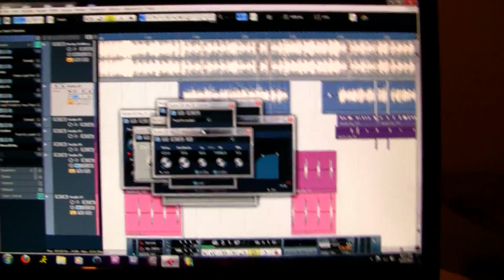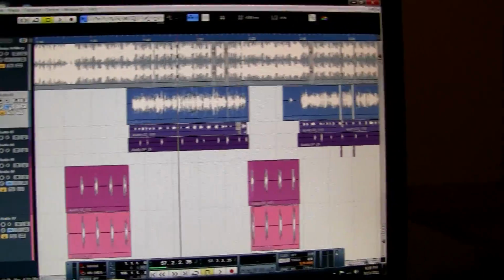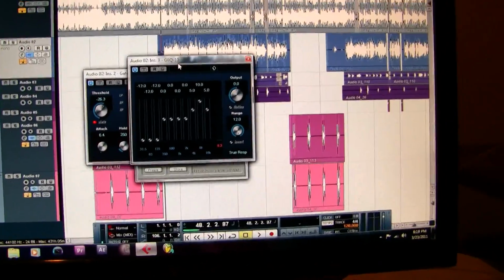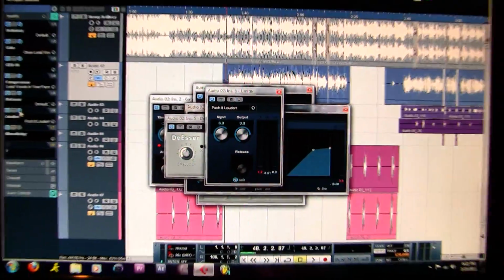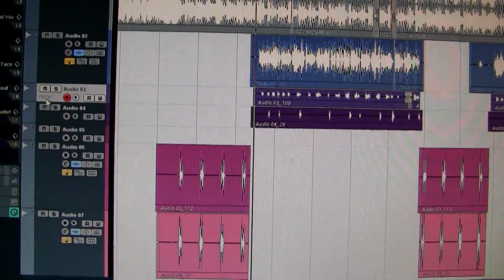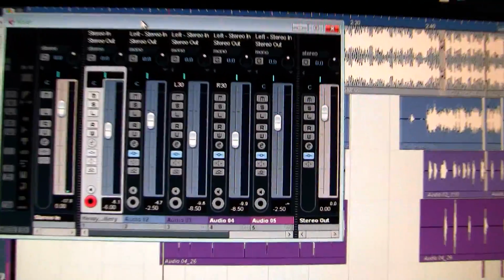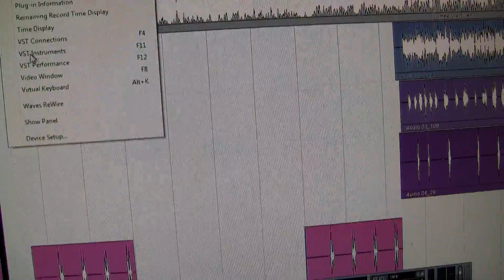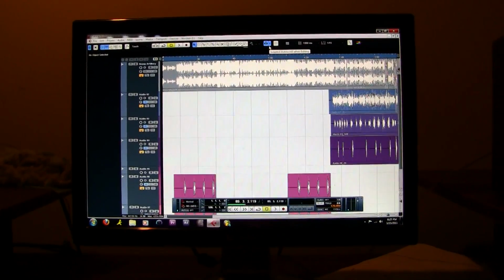Cubase Mixing And Mastering Tutorial (Highly Anticipated)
Promised you a new video, here it is!